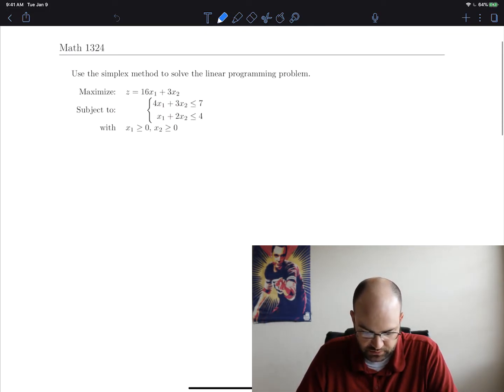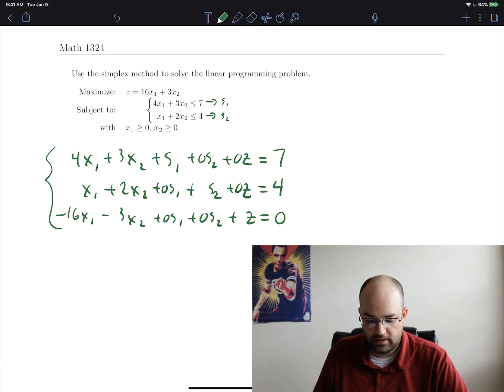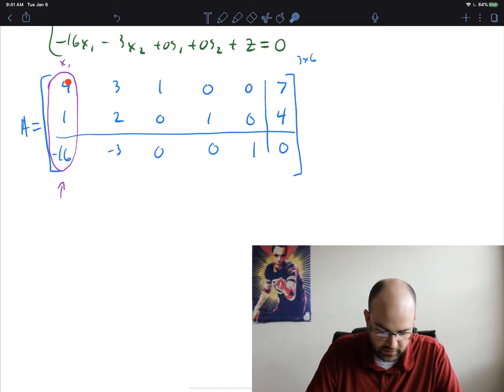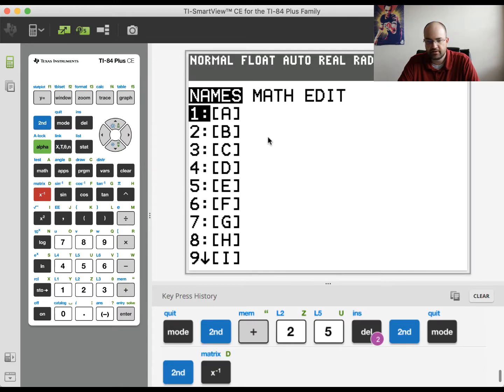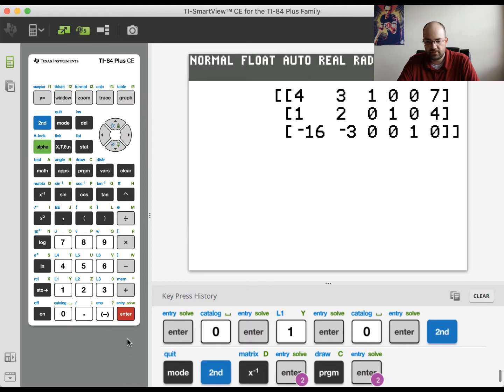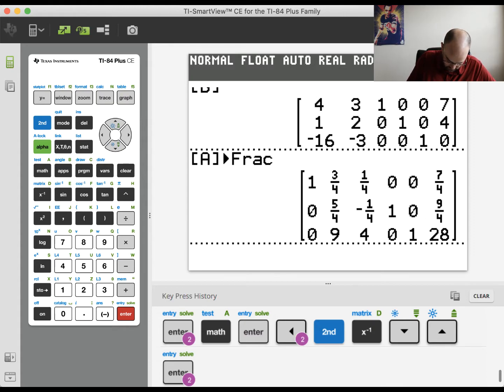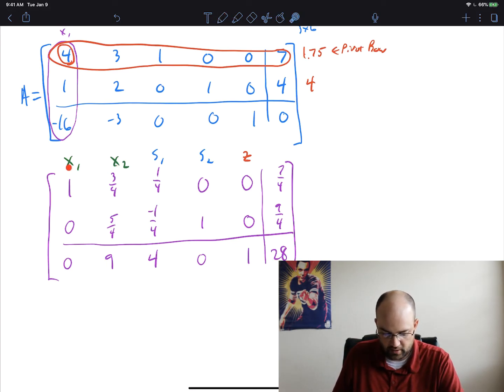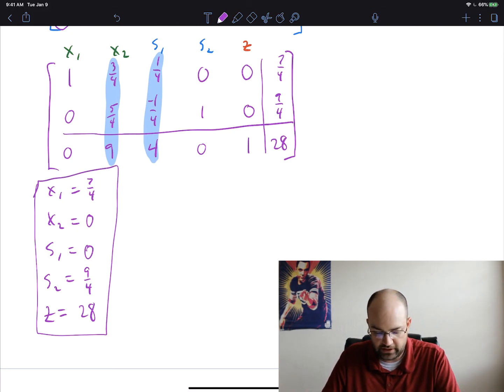1324 Ch4 S2 Ex2 Summer 2020